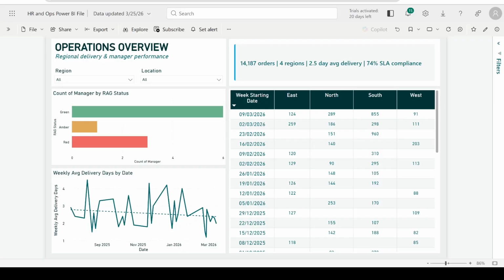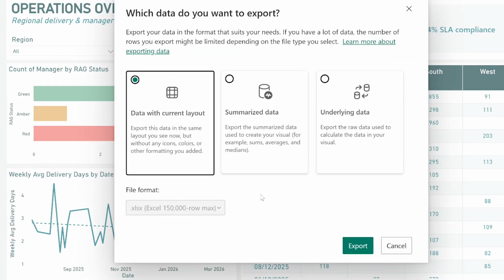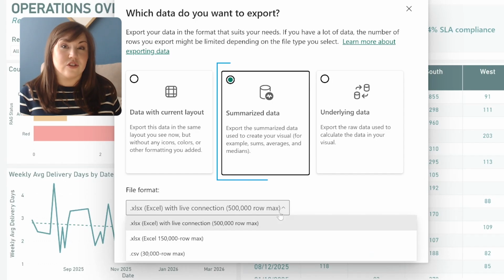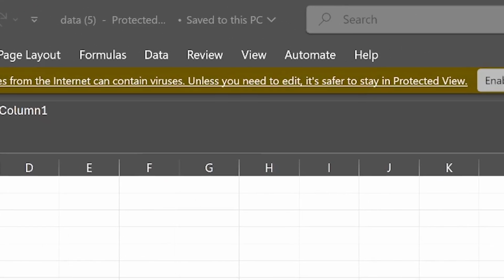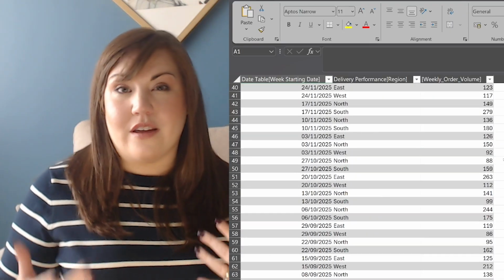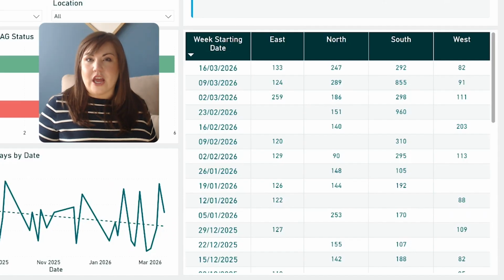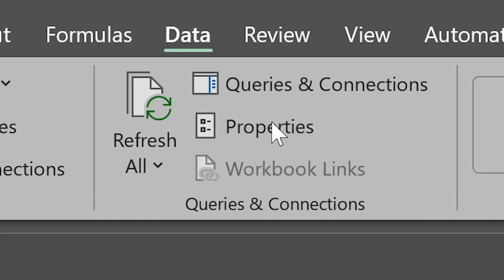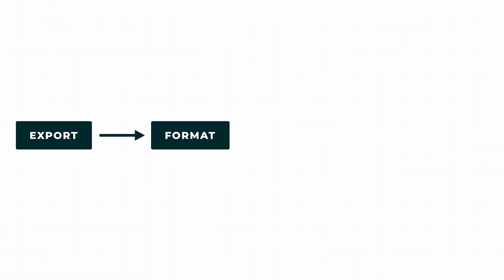Power BI to Excel: Save time and never reformat your data again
Learn how to export Power BI to Excel with this beginner-friendly, easy setup that will save you hours by automating the refreshing of Power BI data into Excel while keeping your original formatting intact.

If you manually copy your data before a Monday morning meeting, you are trapped in a cycle of constant re-formatting. This video shows you exactly how to use a live connection to create a spreadsheet that updates itself with a single click.

Why do standard exports create so much repetitive manual work when you export Power BI to Excel ? Choosing "data with current layout" only creates a static snapshot that goes stale the moment you close the file. By switching to summarized data and enabling a live connection when you export Power BI to Excel will mean Microsoft Excel links directly back to the underlying Power BI dataset, turning next week's manual update into a simple click of the refresh button.

In this video you will learn:
- Whythe export Power BI to Excel standard approach will trap you in a weekly loop of exporting and re-formatting static snapshots
- How to unlock the live connection option in the browser app by switching to summarized data when you export Power BI to Excel
- How to safely bypass the standard Excel external connection warning that makes the exported file look blank or broken
- The hidden "Properties" setting next to the refresh button that stops Excel from ruining your column widths and layout when data updates
- Exactly what to ask your report owner for (Build permissions and report settings) if the live link option is grayed out

An automated spreadsheet only works if the formatting stays fixed and the underlying link remains secure. Once you adjust Excel's refresh properties and ensure your report permissions are set up correctly, you can fully automate your weekly data refreshes and win back your Monday mornings.

Power Guides by Anne at Adair-Major Consulting helps finance, operations, and project teams get trustworthy answers out of Power BI and Excel.

CHAPTERS
0:00 The Monday morning export trap
1:10 Why static snapshots go stale
1:36 How to create a live connection to Excel
1:58 Fixing the "blank file" security warning
3:24 Refreshing your data next week
4:02 Stopping Excel from breaking your column formatting
4:51 What to do if the live connection option is grayed out
6:01 Coming up: How to save your report filters and views